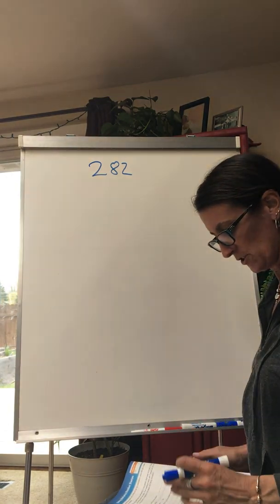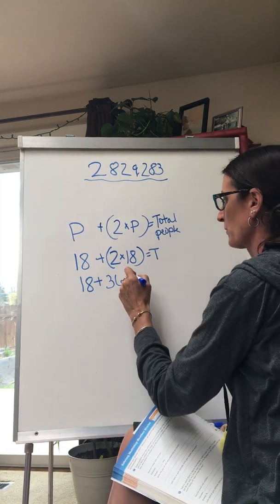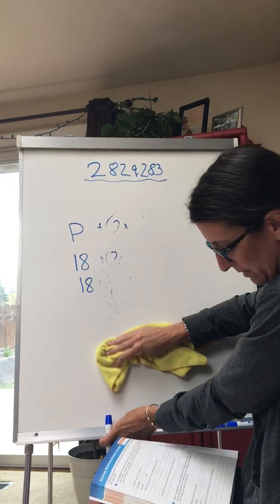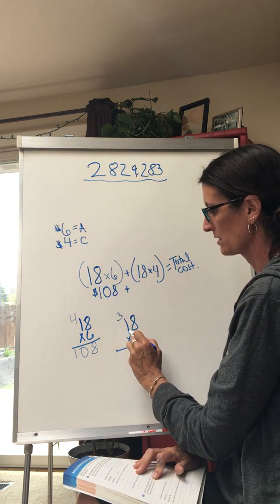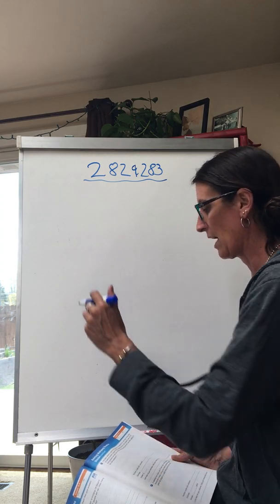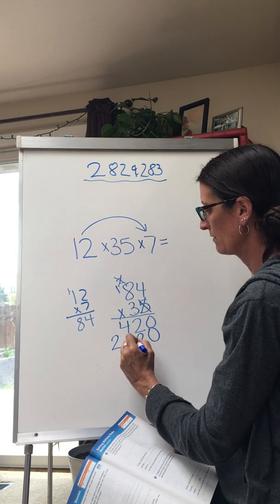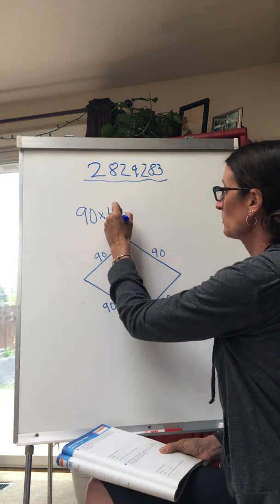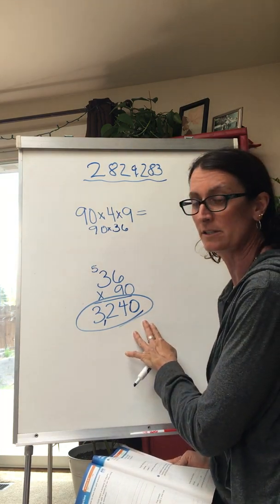Lesson 8-4 Page 282 and 283